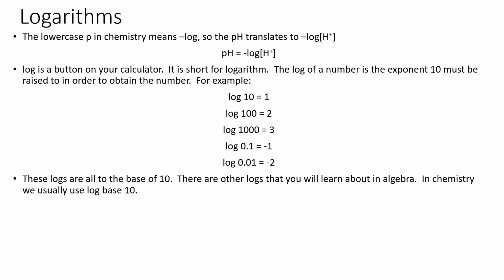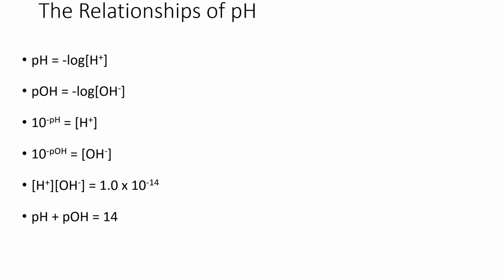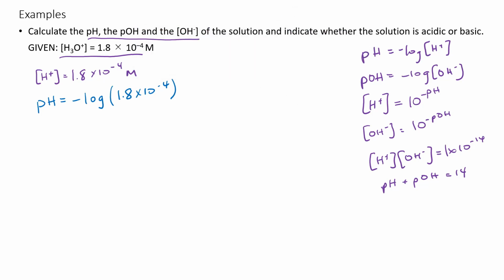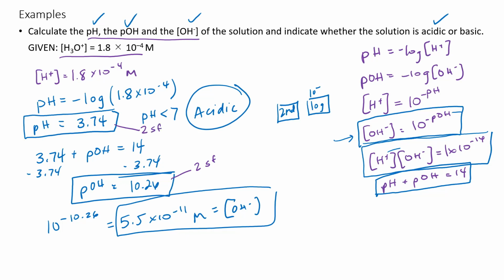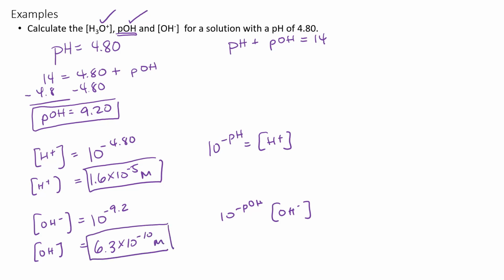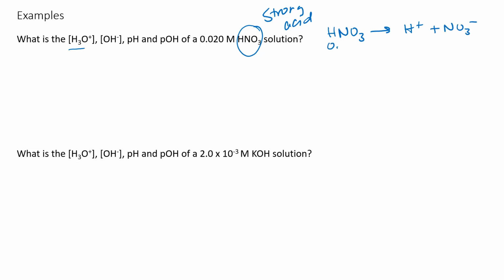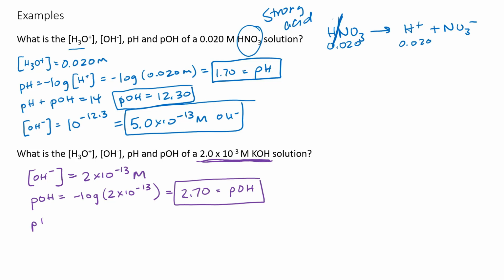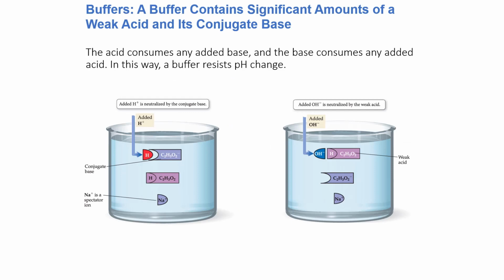DC Ch 14 Acids and Bases Part 5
pH Calculations and intro to Buffers